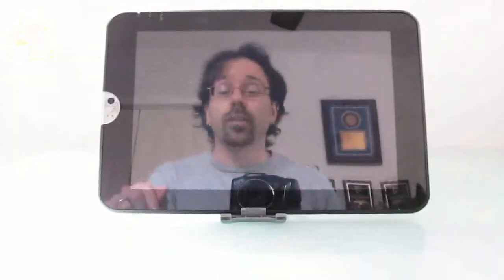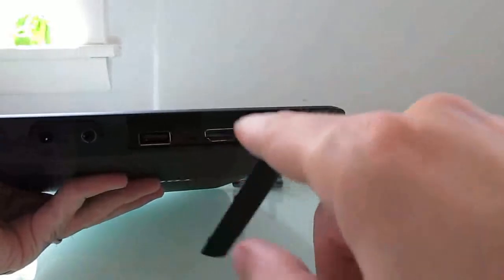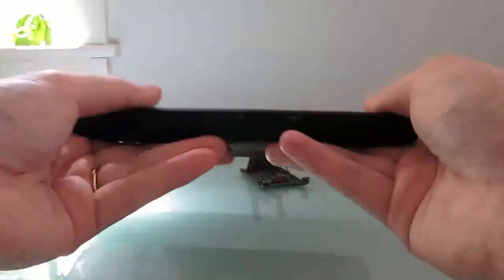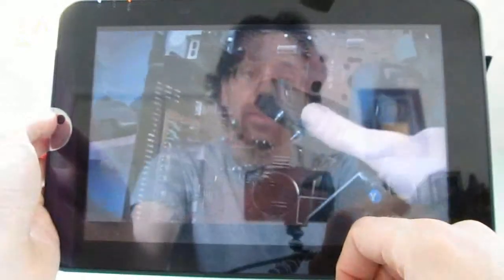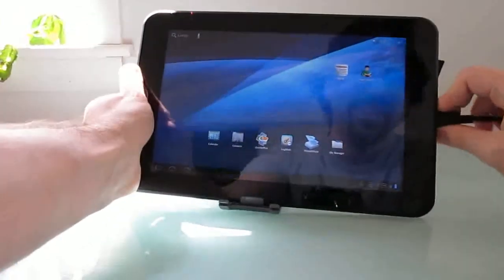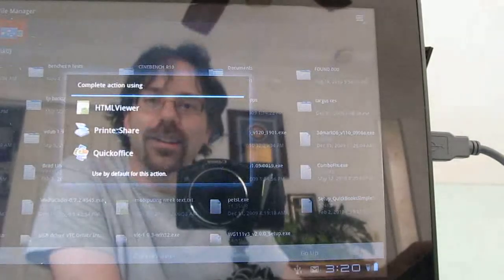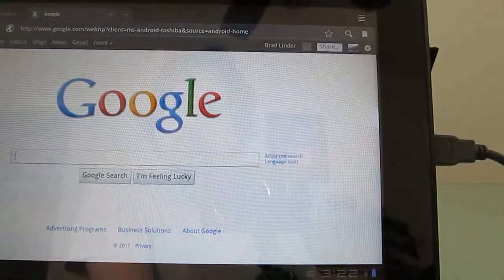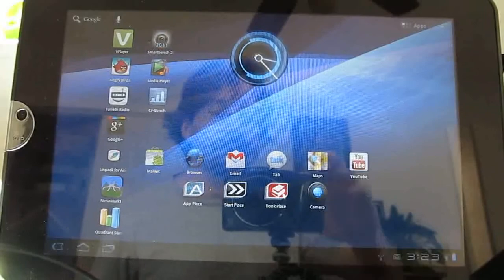Toshiba Thrive Android tablet review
This is a video review of the Toshiba Thrive tablet which features a 1 GHz NVIDIA Tegra 2 dual core processor, Android 3.1 operating system, and support for USB peripherals, full-sized SD cards, and HDMI output.